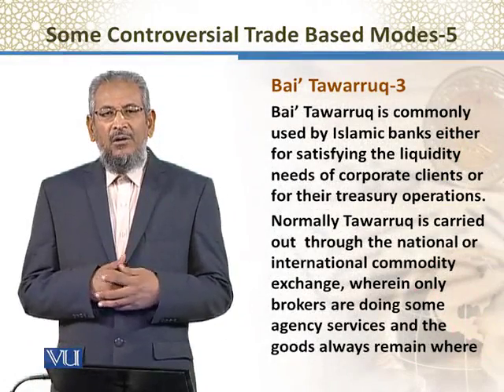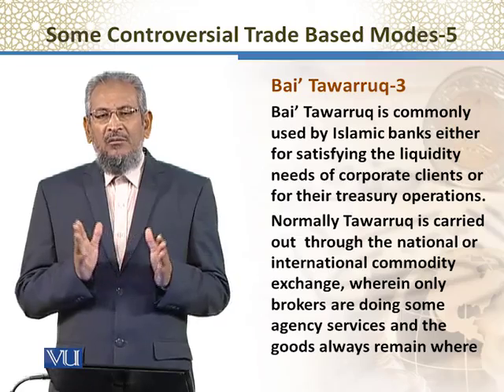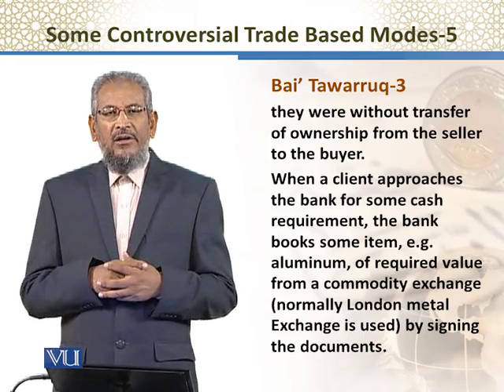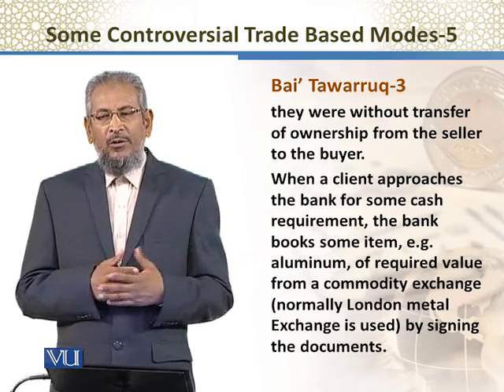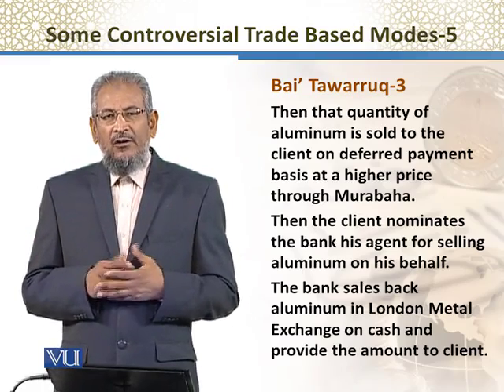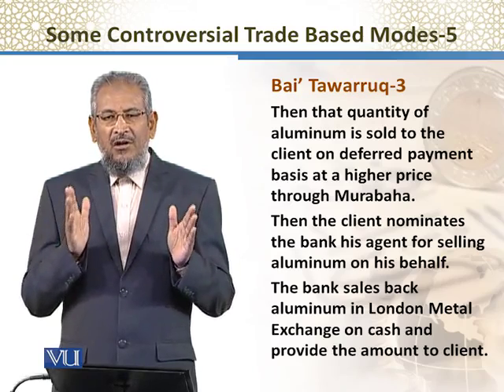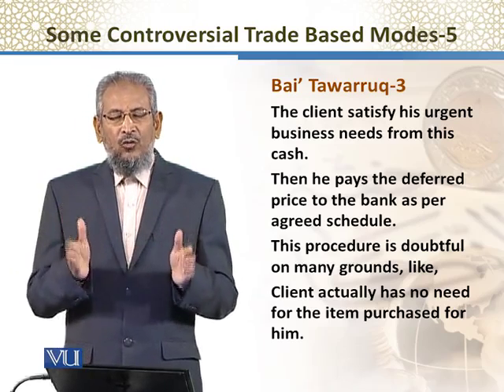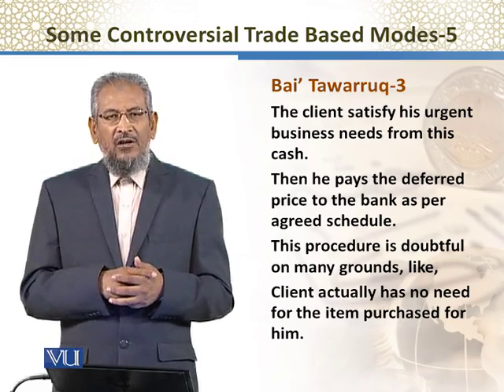BNK610_Topic097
BNK610 - Islamic Banking Practices